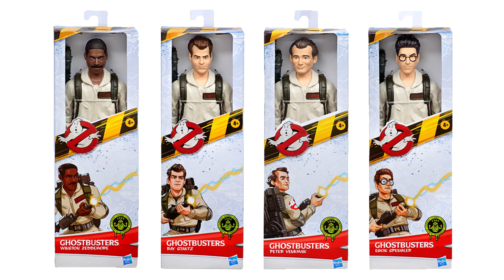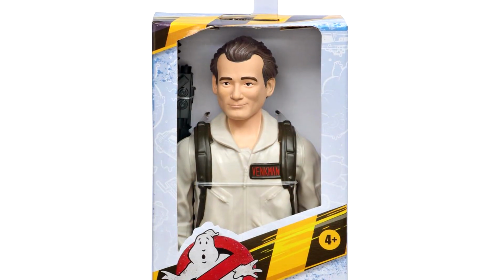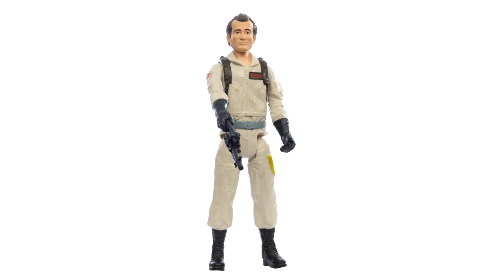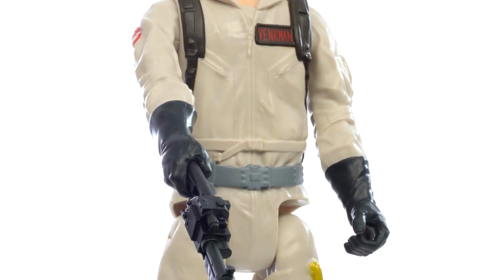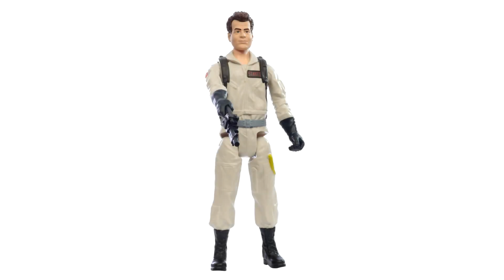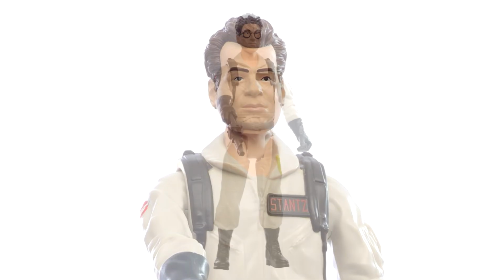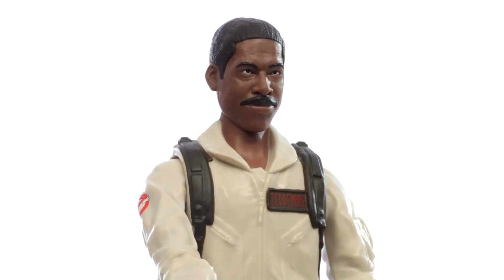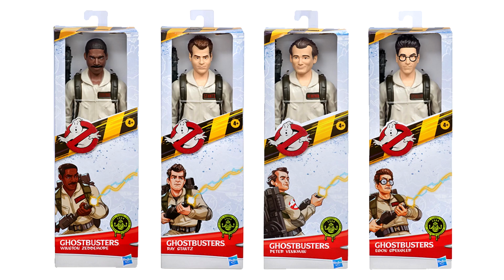New 12" Ghostbusters action figures from Hasbro!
SEND GHOSTBUSTERS NEWS FAN MAIL:
Ghostbusters News
PMB #228
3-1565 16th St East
Owen Sound, ON N4K 5N3
Canada